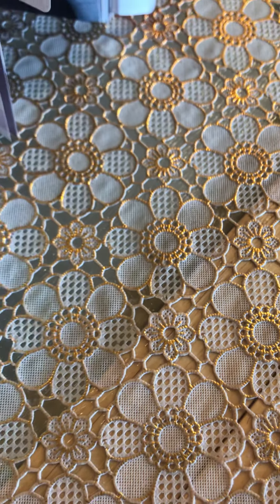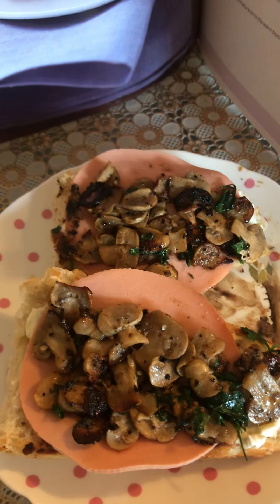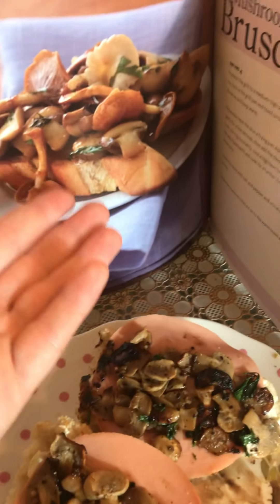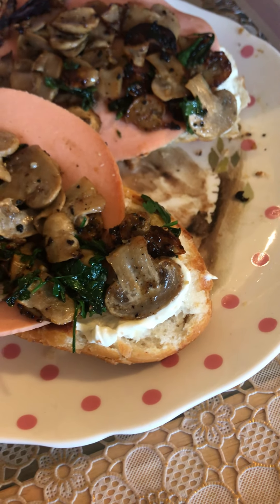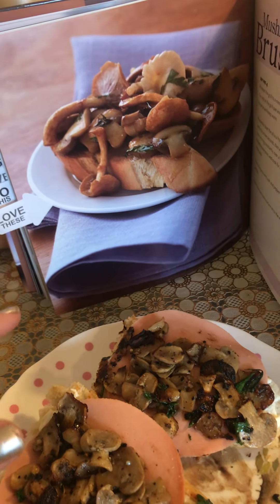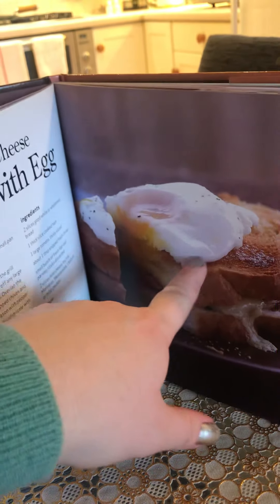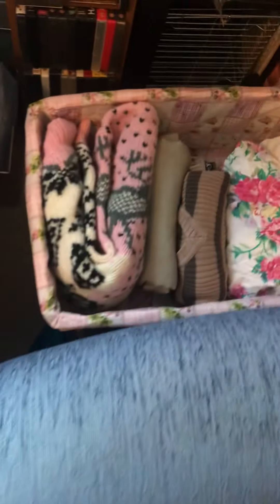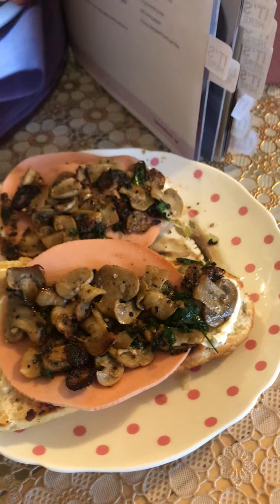The Sandwich Switch: Total Baloney - with Lea Gill - episode 1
Why it’s worth to eat mushrooms and then some mushrooms and a few more mushrooms in case you hadn’t eaten enough mushrooms lately! Hashtag mushrooms.

If you wanna know what happened to my recipe book then keep on watching!
From a kitchen nightmare to the kitchen of your dreams. foodporn kitchennightmare bestrecipes Trying to provide some competition for topchefs 😄